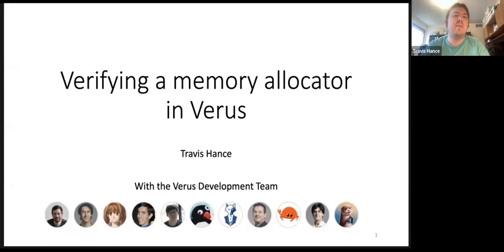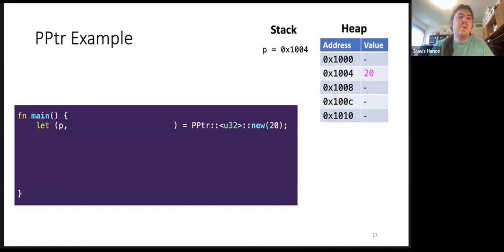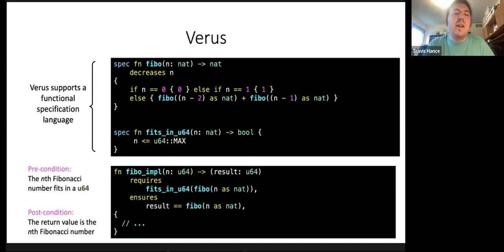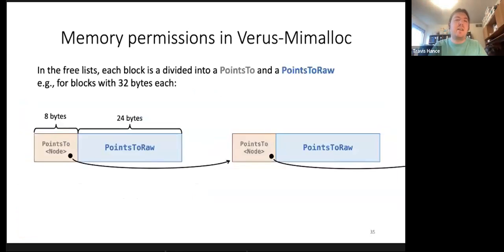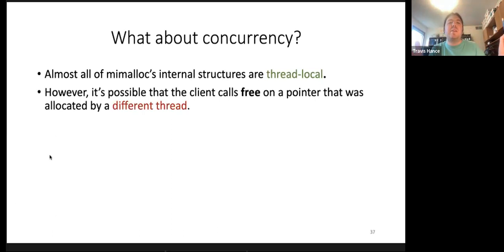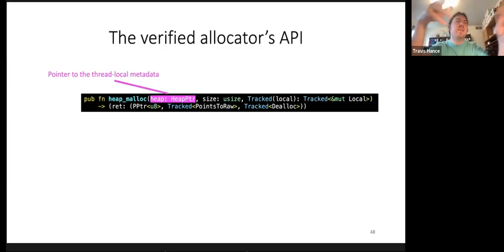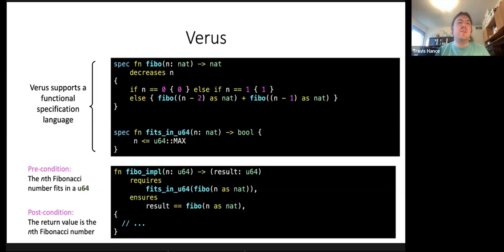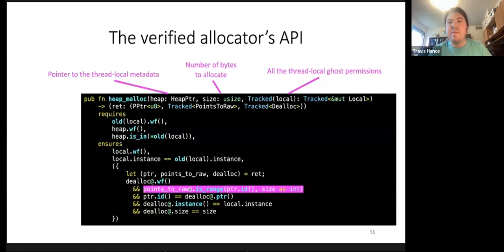Verifying a Concurrent Memory Allocator with Verus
Travis Hance will present to us work on verifying a concurrent memory allocator with Verus.

I will present ongoing work in verifying a concurrent memory allocator using Verus [1], a deductive verification tool for Rust. One of the challenges with a memory allocator is that it has to coarsely acquire memory from the OS, which it then must divide between the its own internal data structures and the memory to be allocated to the user. Verifying this code therefore requires detailed reasoning about memory permissions, which Verus supports with ownership ghost types [2].

In this talk, I'll give an overview of the memory allocator's design, which is based roughly on the design of mimalloc [3]. I'll explain what ownership ghost types are, how Verus uses them, and how they help us reason about the memory permissions in the allocator proof. I'll also show how ownership ghost types help us provide succinct specifications for the allocator's malloc and free functions.

[2] Verus: Verifying Rust Programs using Linear Ghost Types. Andrea Lattuada, Travis Hance, Chanhee Cho, Matthias Brun, Isitha Subasinghe, Yi Zhou, Jon Howell, Bryan Parno, Chris Hawblitzel. (OOPSLA 2023)

[3] Mimalloc: Free List Sharding in Action. Daan Leijen, Ben Zorn, Leonardo de Moura.